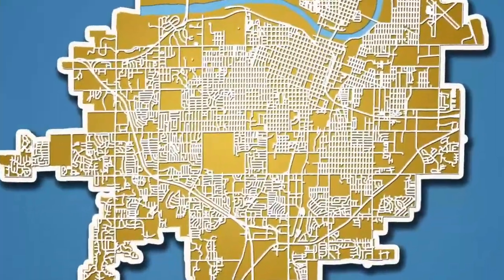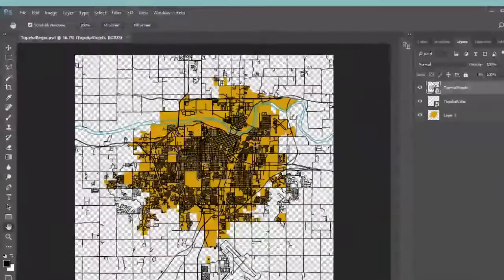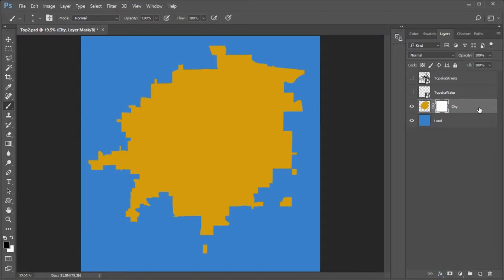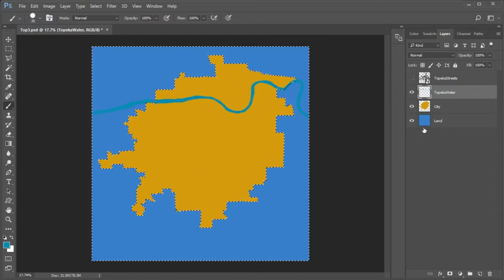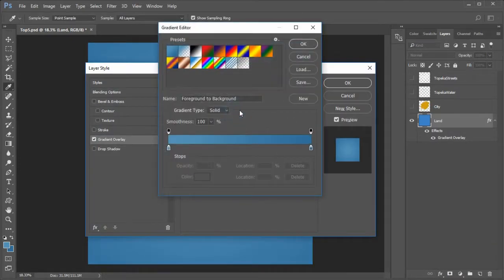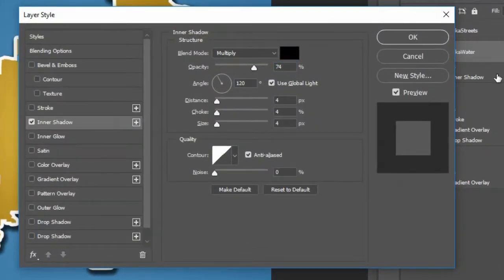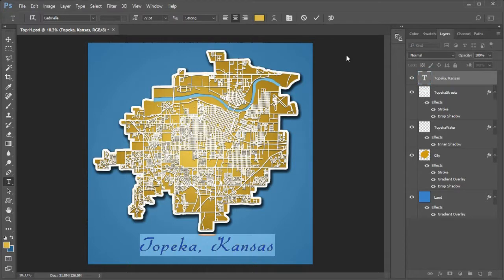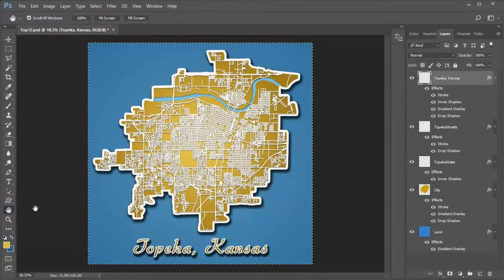Photoshop Map Art Topeka, KS - Outlined Gradient Style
In this Photoshop Map Art tutorial I will show you how to stylize a map of Topeka, Kansas. For this city we will use the Outlined Gradient Style.

**UPDATE: Mapzen closed most services February 1, 2018. So updated shapefiles for Metro-Extracts as well as custom extracts won't be available.
 As an alternative, I recommend the open source Hot Export Tool by the Humanitarian Open Streetmap Team. I have made a tutorial on this channel on how get the shapefiles you need with the Hot Export Tool

I really like the Hot Export Tool. Not only does it allow you to visually expand or shrink the shapefile's boundary, but it allows you to reduce the amount of features to only the ones you choose.
These two advantages allow for efficent shapefiles that are only as large as necessary to get the job done.

 We will use an open source application called TileMill to access Openstreetmap data from Mapzen.com to create a basic map of Topeka, Kansas.

After you make the map, you can import it into Photoshop and style it with various colors and layer styles to make map art. Once you finish this tutorial, you can turn your hometown or college town into map art using the Outlined Gradient Style. Choose your own colors for the land, city, and water and you can make many variations.
Topeka is a simple map, more complex maps will be created in forthcoming tutorials.

This tutorial was made using Photoshop CC, however if you have older versions of Photoshop, In the Basic Map Tutorial, I have provided some tips on how to use png files for your exports instead of svg files

If you want to follow along with the tutorial, here is the Topeka, Kansas  Carto-CSS code  used in the TileMill editor for this project. You can copy or paste all or parts of it into Tilemill if you wish.

Map {
background-color:8f6c0d;

//large roads
lines [highway='motorway'],
lines [highway='motorway-link'],
lines [highway='trunk'],
lines [highway='trunk-link']
lines[highway='primary-link'],
lines[highway='primary'],
lines [highway='secondary'],
lines [highway='tertiary']
  line-width:1;
  line-color:black;
  line-smooth:1;
  line-cap:round;
//small roads
lines [highway='unclassified'],
lines [highway='residential']
  line-width:1;
  line-color:black;
  line-smooth:1;
  line-cap:round;
//airport runways
lines [aeroway='runway'],
lines [aeroway='taxiway']{
  line-width: 1;
  line-color:black;
  line-smooth:1;
  line-cap:round;

//rivers
lines[waterway='riverbank']
  line-smooth:1;
  line-width: 1;
line-color:1098b0;

//Topeka city bound
polygons[name='Topeka']{
  polygon-opacity:1;
polygon-fill:d19e13;